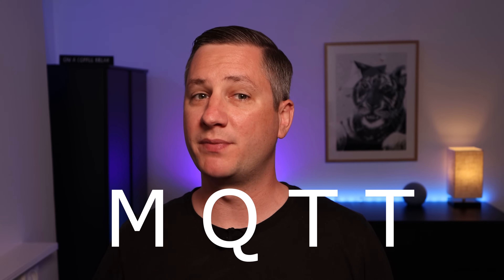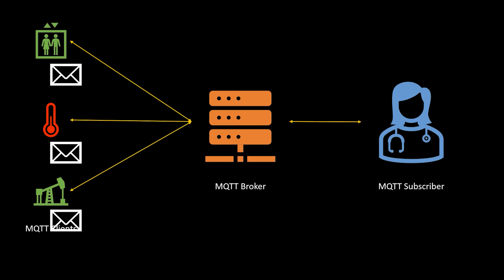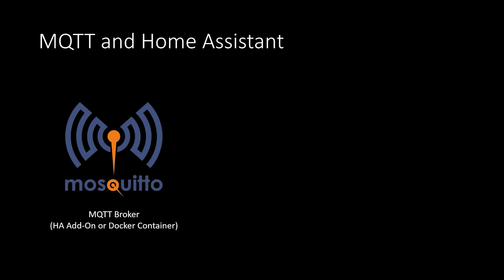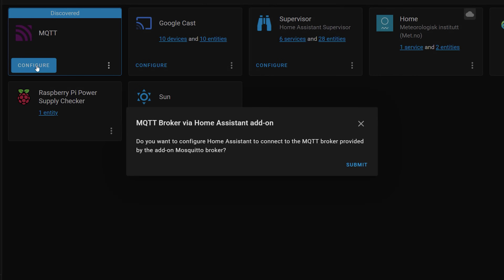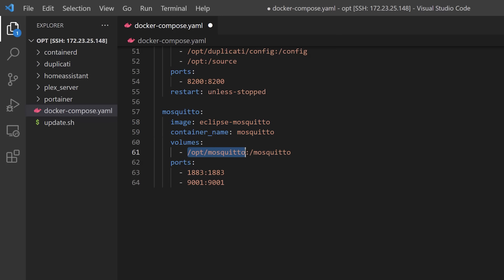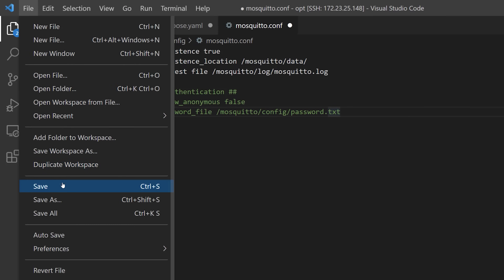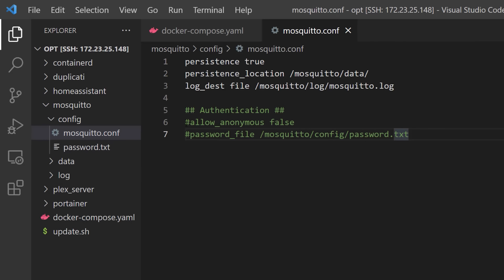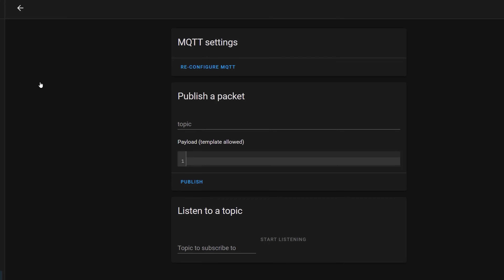MQTT and Home Assistant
You may have heard the term MQTT come up when people start talking about their Home Automation setups.  Usually you hear it alongside things like Zigbee or Z-Wave, and Home Assistant.

Well have you ever wondered what exactly MQTT is, or how it works? Do you want to know how to set it up in Home Assistant?

You’ve come to the right place, because in this video I’m going to show you:
00:00 - Intro
00:32 - What is MQTT and how does it work?
03:09 - Using MQTT with Home Assistant
03:53 - Installing the Mosquitto Add-On in Home Assistant Operating System
05:06 - Installing the Mosquitto Docker container with Docker Compose (Home Assistant Container)
11:06 - Next Steps

Links:
Companion Blog Post showing how to install the Mosquitto MQTT Container using Docker Compose: